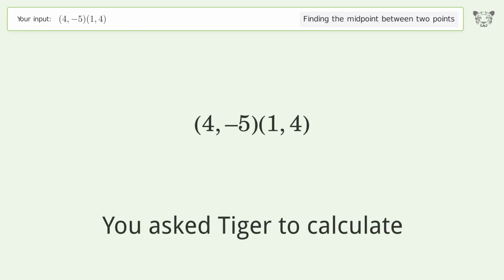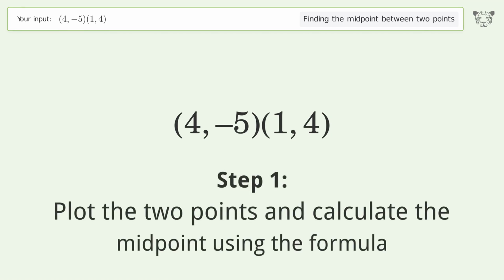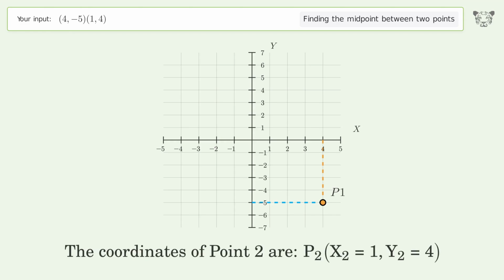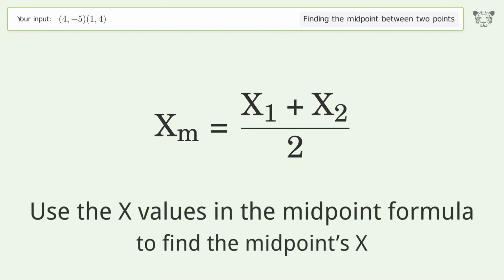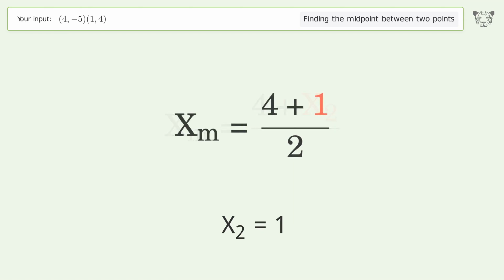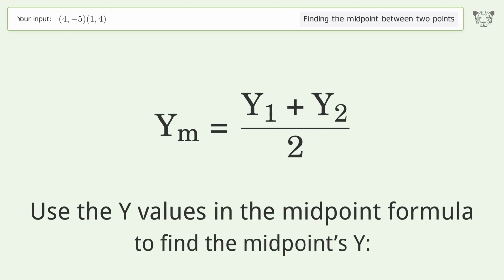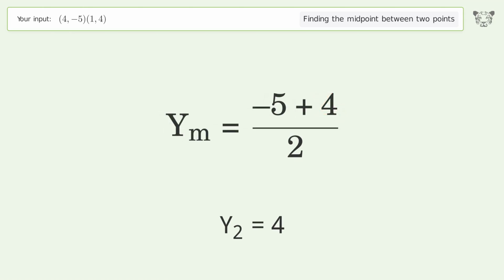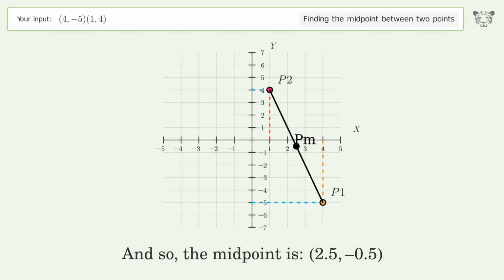Find the midpoint between two points p1 (4,-5) and p2 (1,4): Step-by-Step Video Solution